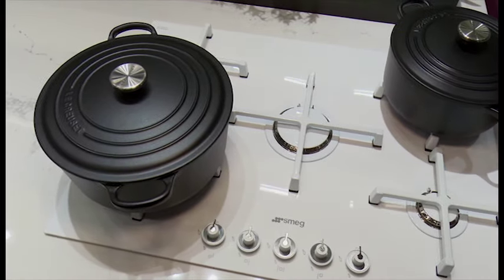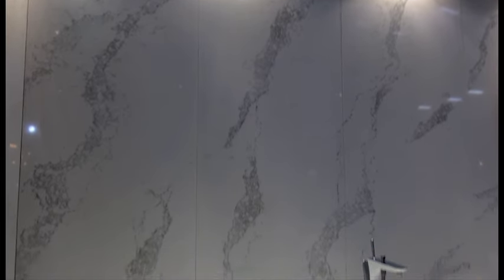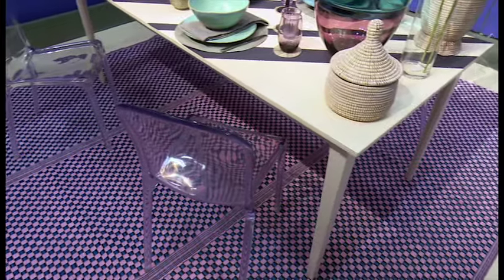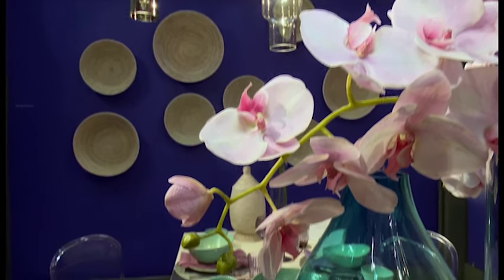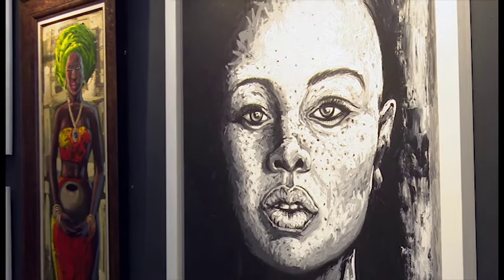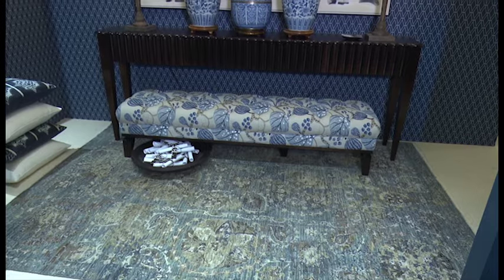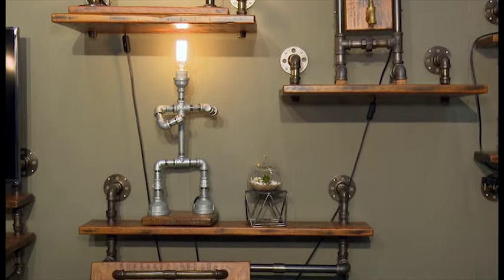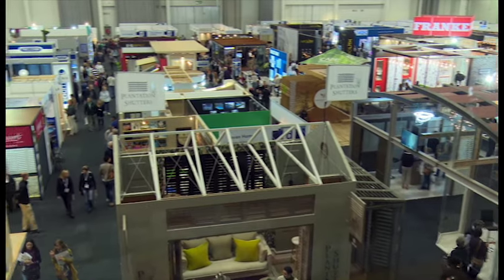Decorex Highlights | Win A Home #6 | 23 May 2016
Decorex took place this year between 29 April and 2 May 2016, and Afternoon Express was there in full force. The Win A Home stand featured presenter Danilo Acquisto and Val de Vie Estate marketing director Ryk Neethling. We look back at this inspiring event on the Decor calendar and meet some familiar creatives along the way.

Week 2 of Win a Home on Afternoon Express is here. The show where three talented young design contestants turn 3 empty apartments into dream homes at the Polo Village at Val de Vie Estate in the Cape Winelands. The best part is that you, the viewer, stand a chance of winning one of the completed apartments valued at over R3 million.

So far we’ve met our 3 design contestants, Juané, Minenhle and Rudolph. We’ve met their 3 industry mentors, Sumien Brink from VISI magazine, Bielle Bellingham from Elle Decoration and Michelle Snaddon from Real Estate Magazine.

We’ve met our three judges: Simon Bray – CEO of Private Property.
Anne Roselt – Global Colour Manager at Plascon and the team from ARRCC interiors, where the winning design contestant will be awarded an internship.

This week we’re all about inspiring our design contestants and you, the viewer, by bringing you some of South Africa’s top experts in the field of décor and design. Today we draw inspiration from one of the country’s top design expos, Decorex.